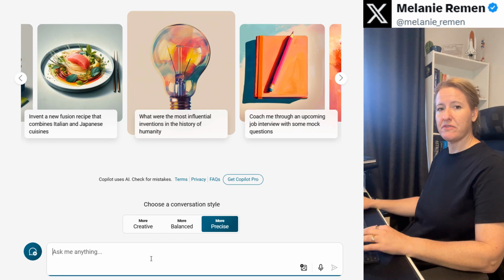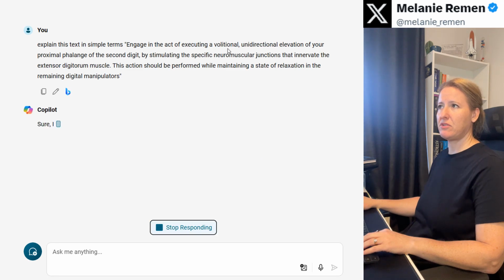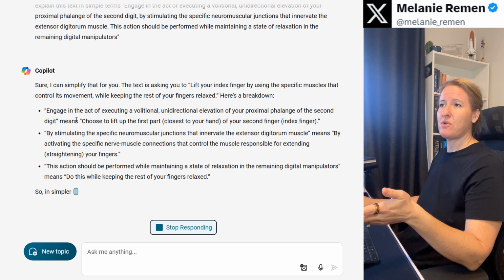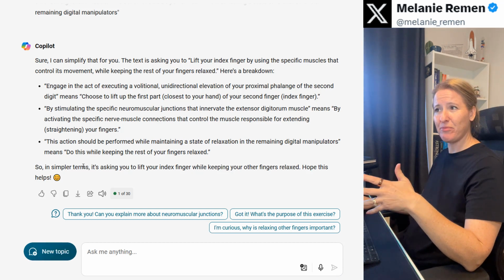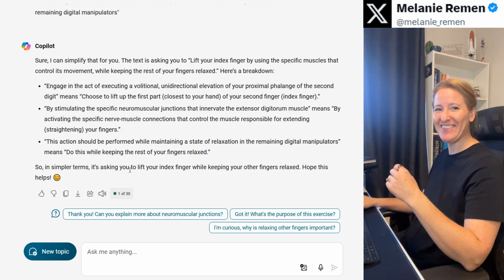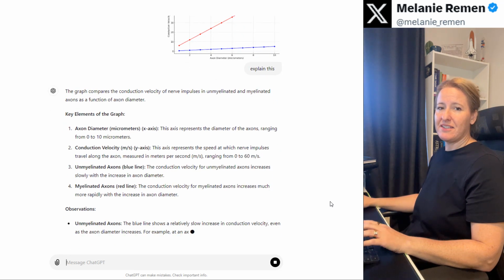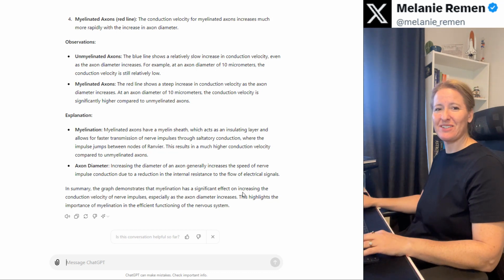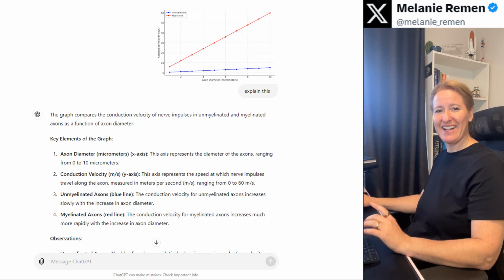Using AI to help you study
Use AI to make learning easier, especially good for help with complex stuff.